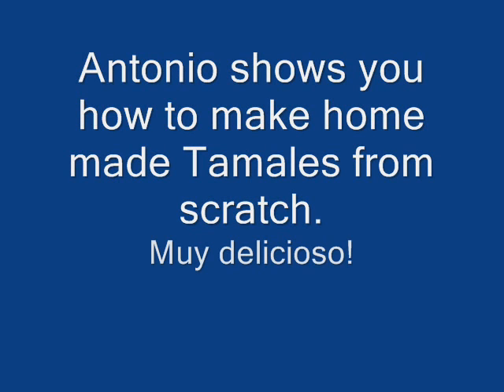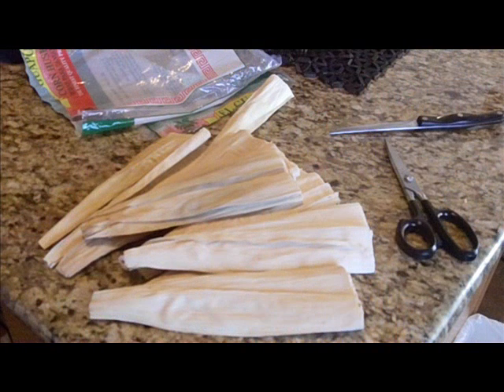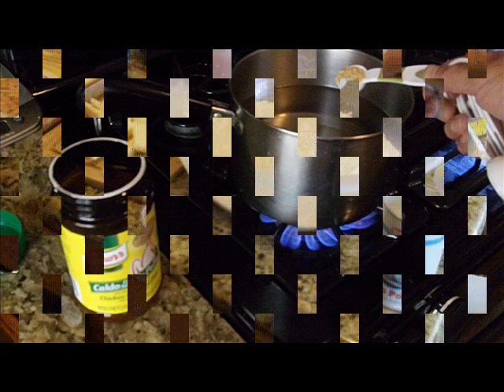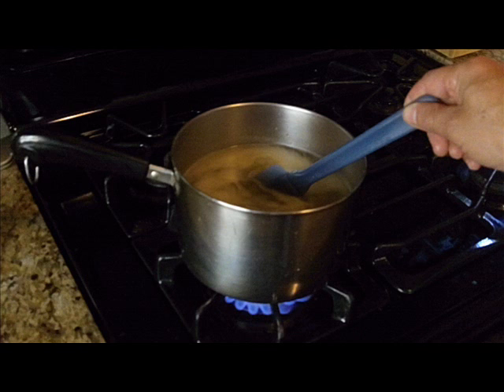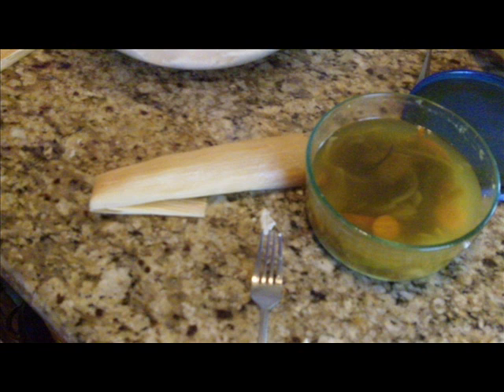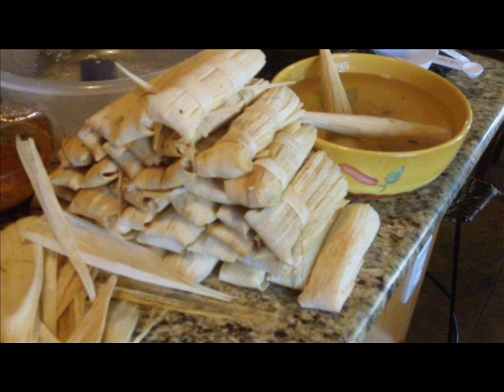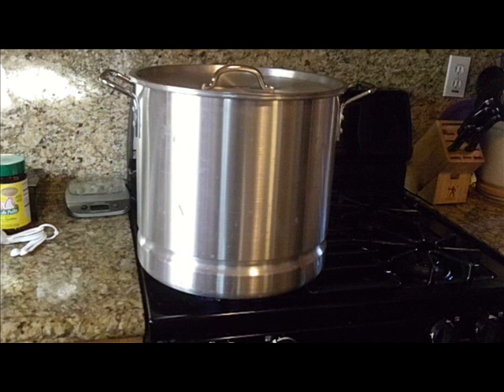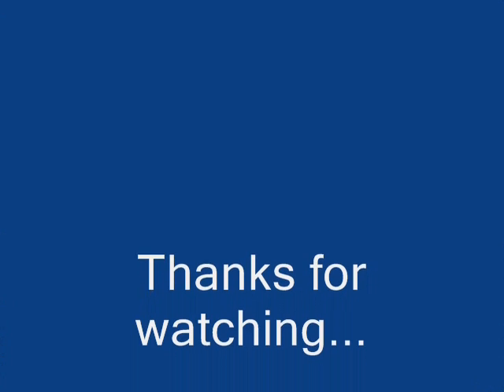Antonio shows you how to make home made cheese and beef tamales from scratch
Hello amigos, friends, happy new year 2012!  Here is my take on how to make tamales, cheese and beef for your enjoyment they are tasty, just don't make them too often, you might gain a pound or two if you do ;-).

Take care,

Antonio